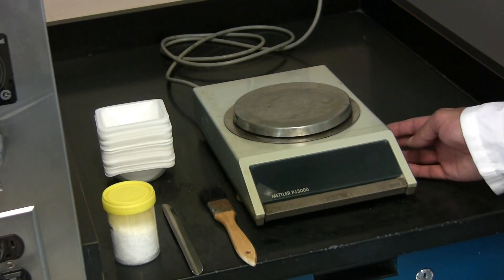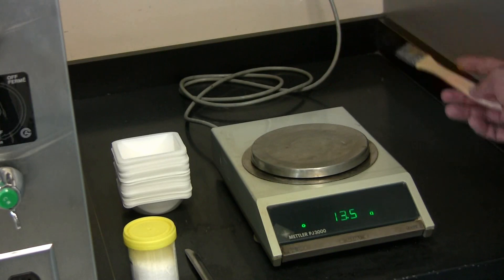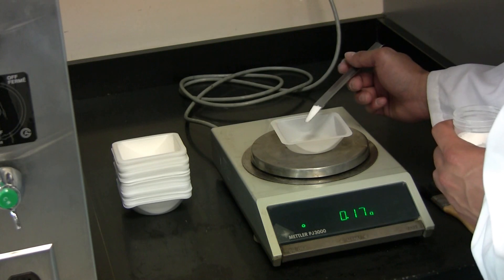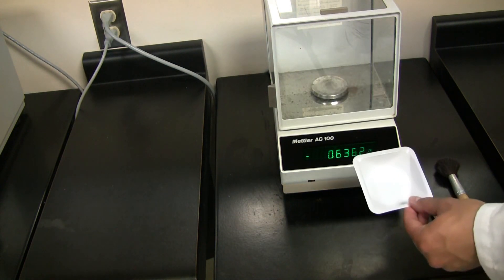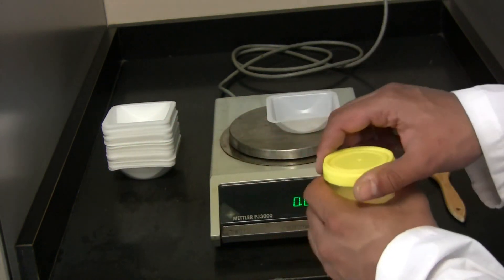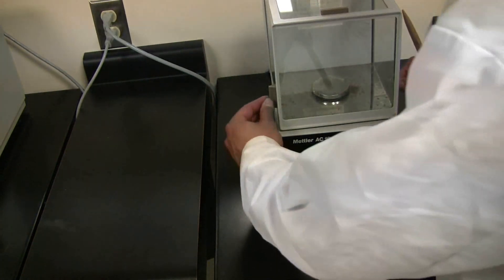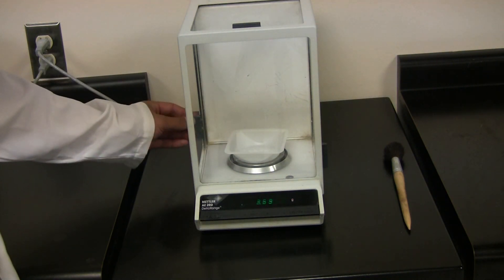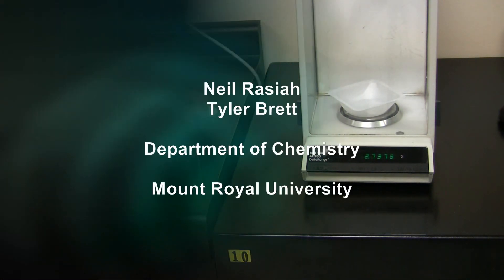Top Loading and Analytical Balances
Title: "Top Loading and Analytical Balances"